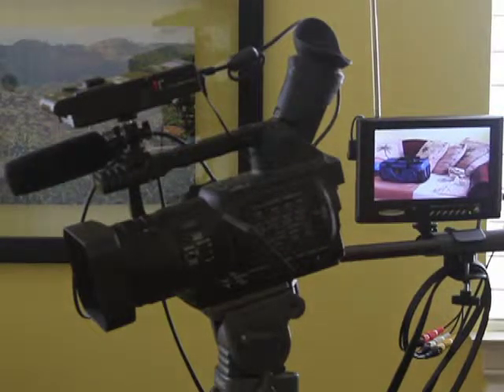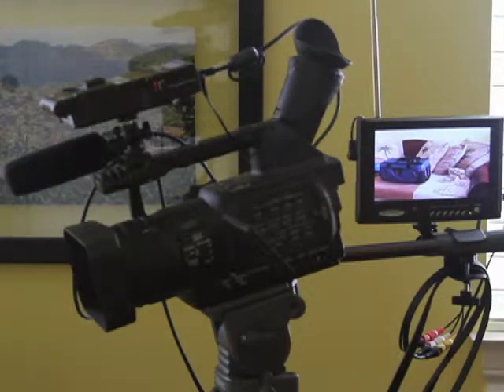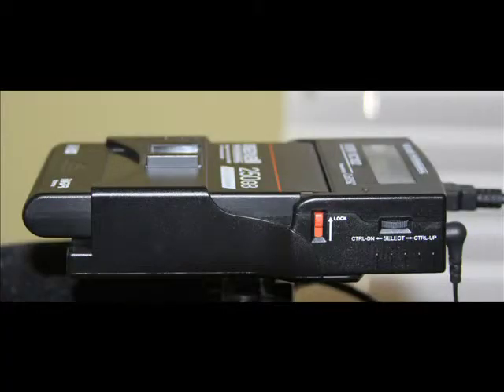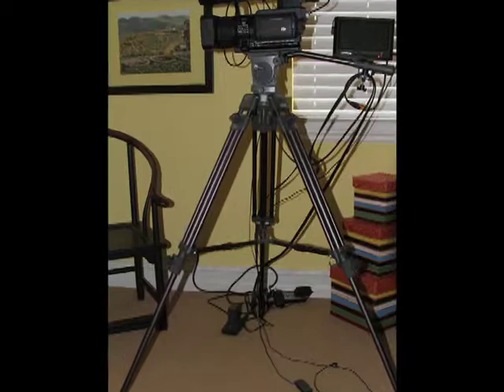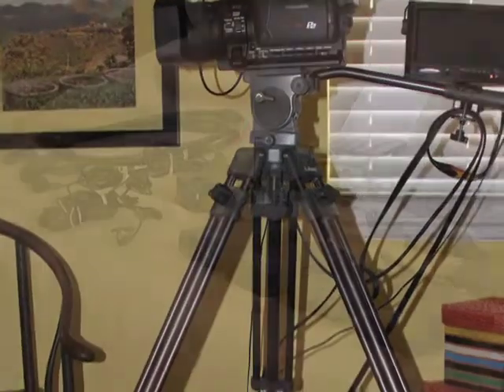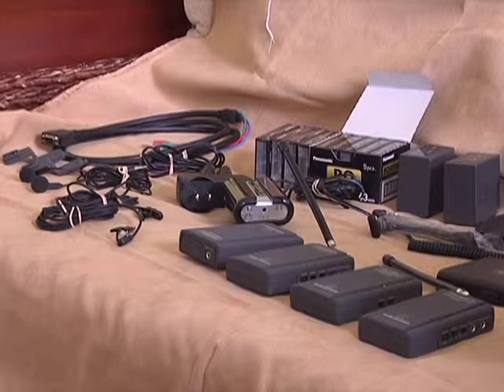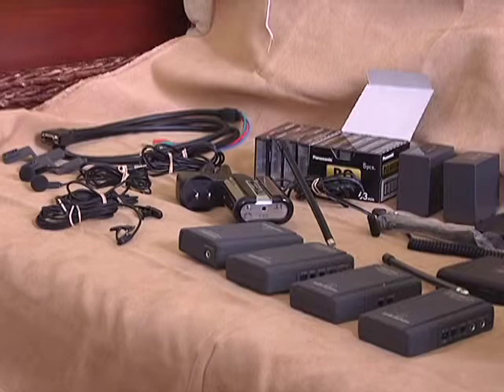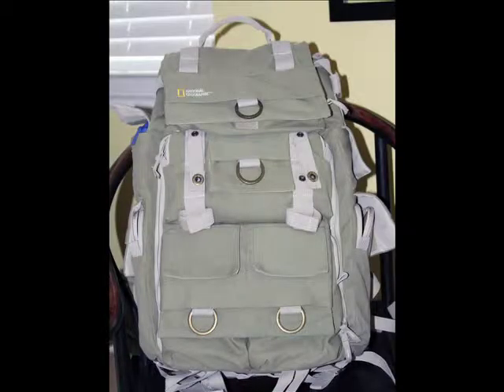Professional Video System, YouTube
Full professional video package, including Panasonic HVX 200A DVDPRO HD, carry bag, two lav mics, 250 GB pocket field storage drive, field monitor and Libec T68 fluid head video tripod plus much more. Free lighting package as a bonus with purchase.